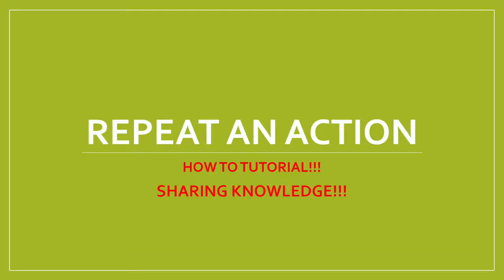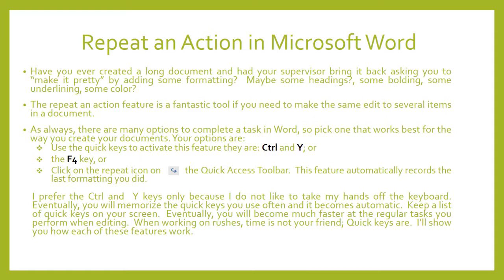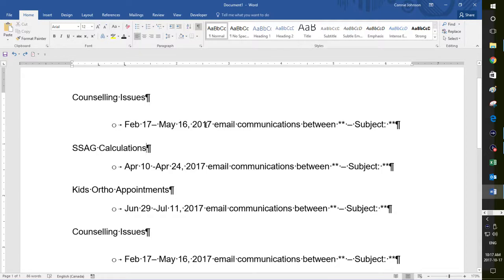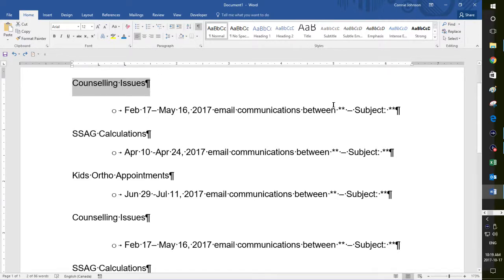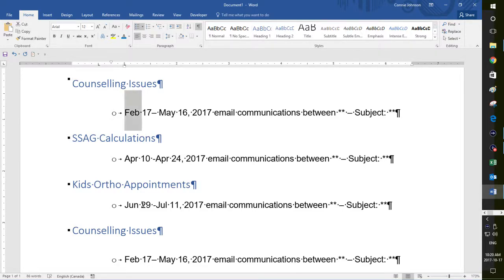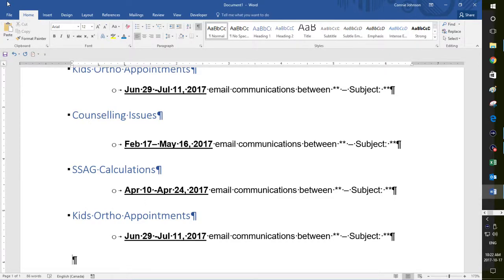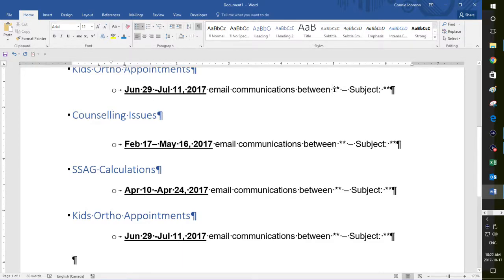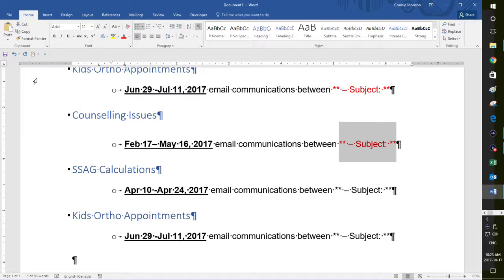Repeat an Action - Save Time When Editing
This tutorial shows you 3 options to save yourself some time when editing documents in Microsoft Word.  Maybe you've created a large document and have decided to make some editing and are now in a time crunch to meet a deadline.  Quick Keys are wonderful.  If we can keep our hands on the keyboard, we can work faster.

Song: Walk in the Park by Audionautix